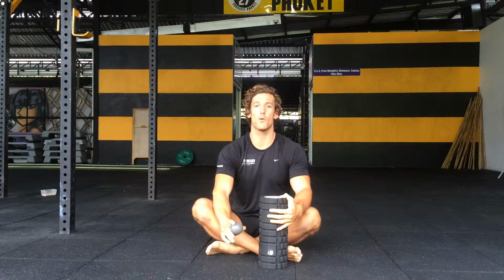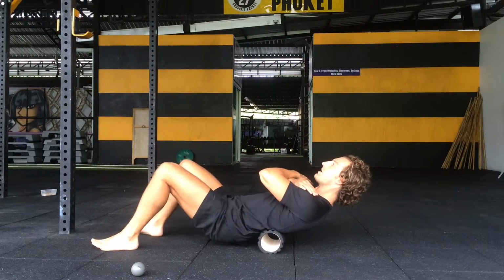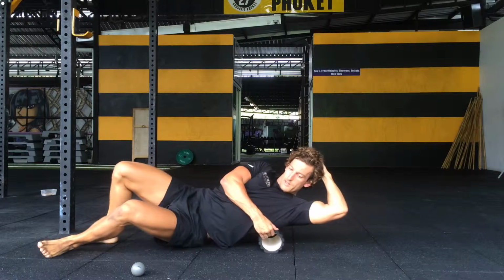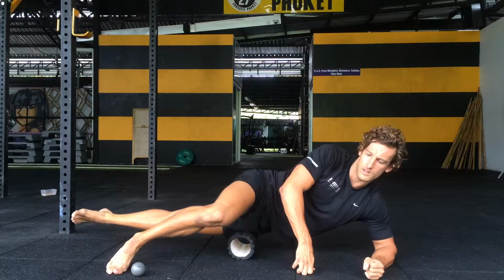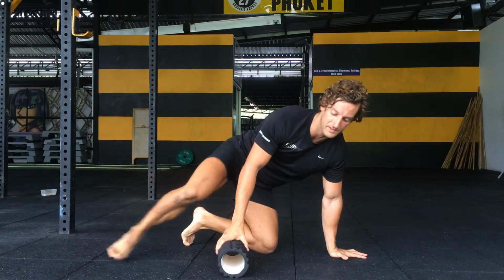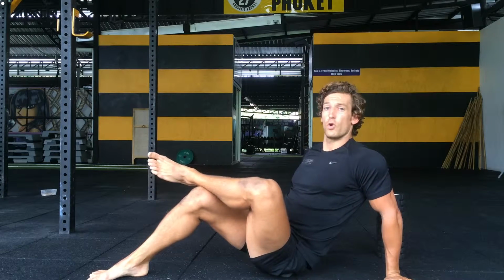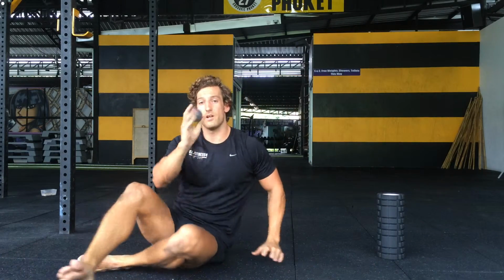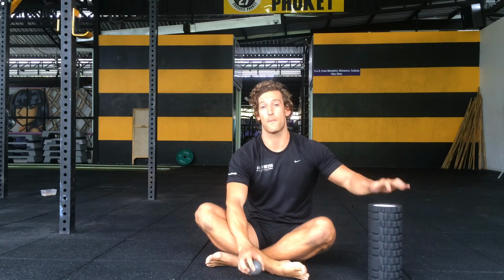Foam Rolling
Here I explain exactly what foam rolling is, it's benefits and show you how it van help improve your movement and training.